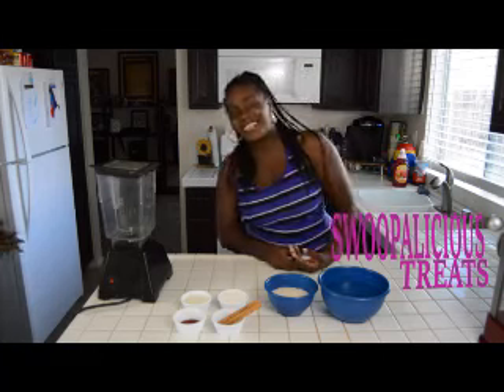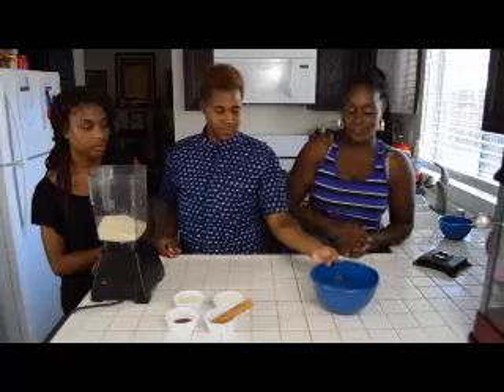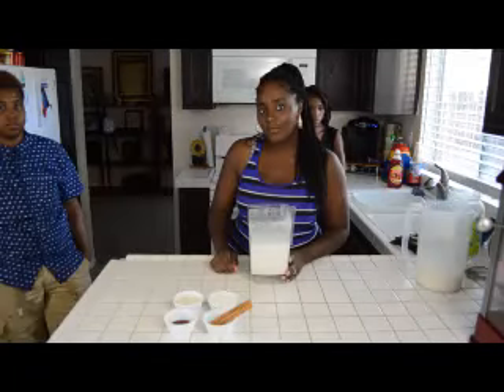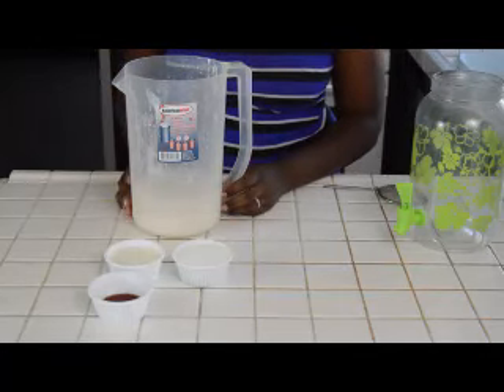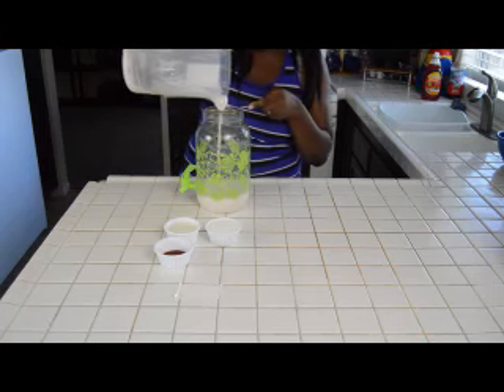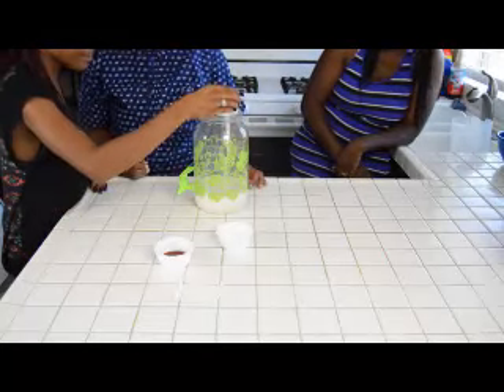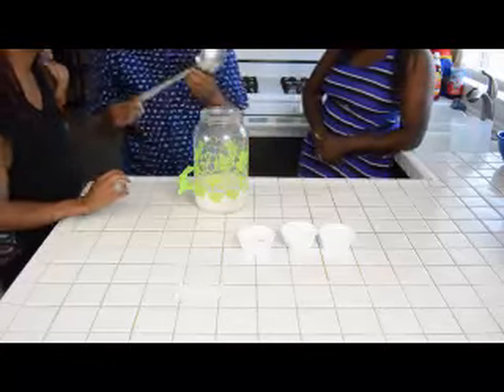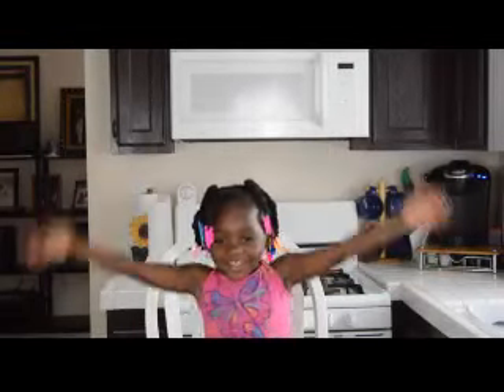Mexican Horchata; Swoopalicious Treats & Friends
Making my favorite drink horchata at home with friends

INGREDIENTS
5 Cups of Water
1 2/3 Cups of Uncooked Rice
2 Cinnamon Sticks
1/2 Cup of White Sugar
1/2 up of Milk